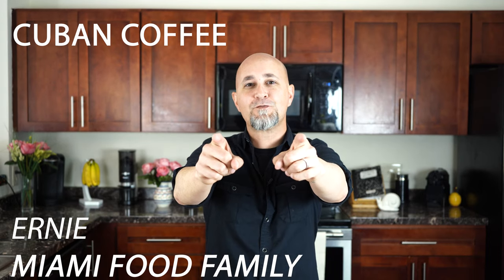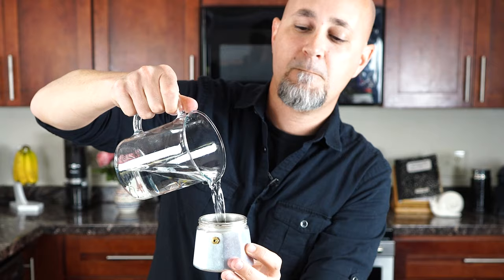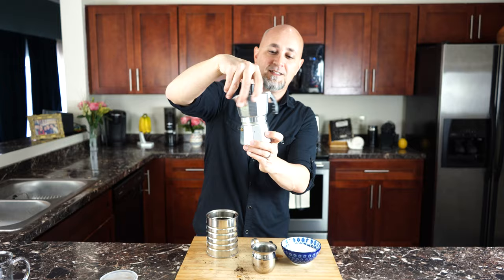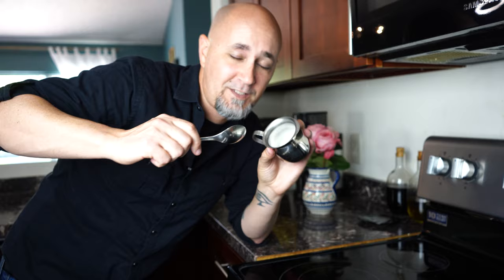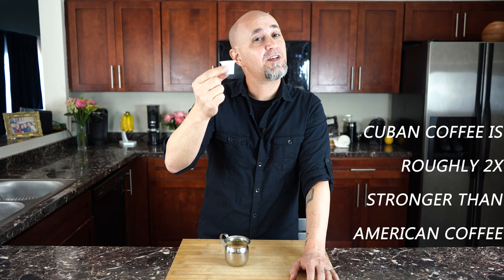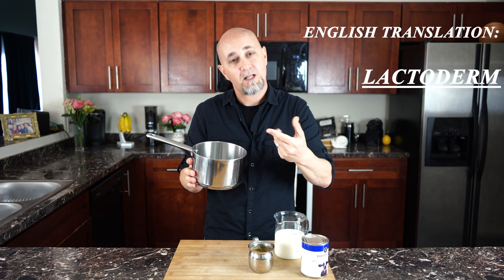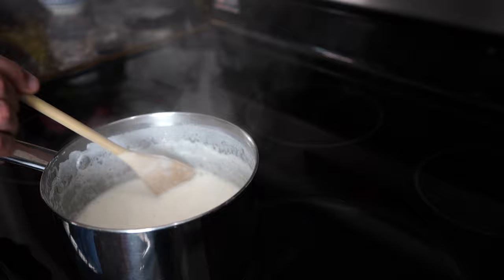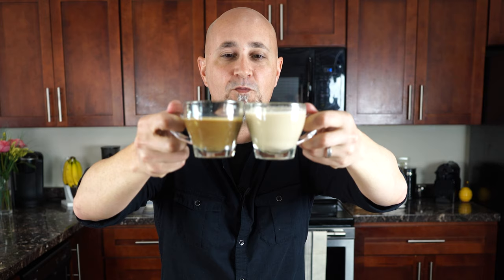How to make CUBAN COFFEE using a Moka pot (no machine required)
If you've ever been to Miami, you know about Cuban's liquid gold, espumita, which is what makes our Cuban Coffee so darn good!

In this episode, Ernie shares the way to make the perfect Cuban coffee, aka cafecito, at home using a Moka pot (no additional equipment required).

The beauty of cafecito is that you only need one ounce to get that mega caffeine kick! If you want to share with friends, you order or make a colada, which serves 6-10 people. Using a Moka pot, you automatically make a colada and then can use the left over coffee later for drinks like cafe con leche and/or cortadito. Ernie shares how to make those too.

Cortadito is equal parts milk to espresso. This drink works well with any milk alternative, but is typically served using whole milk, and for an extra special treat, we like to add or substitute evaporated milk. Remember, what makes it Cuban is making espumita for your espresso before adding it to your milk.

Cafe con leche is much like a latte. Only, Cuban coffee with espumita is made using sugar, so you have an extra kick of sweetness. Just like the cortadito, any milk substitute can work, but it is best served with whole milk or diluted evaporated milk for the most authentic experience. There is a SECRET ingredient that helps make THE BEST cafe con leche, see if you catch it, only pros know to add it when served at a cafeteria.

Ernie shows you exactly how to use a Moka pot to make any coffee. This stove top coffee maker is an essential in any coffee lover's kitchen.
What makes Cuban coffee Cuban is using the traditional product AND espumita (Cuban liquid gold). Otherwise, using a Moka pot with any variety of coffee leads to a multitude of coffee experiences. Let us know if you would to learn about more coffee recipes using  a Moka pot.

We hope you enjoyed making Cuban coffee with us. This is a staple in our household and a real treat for our out of town guests that is so easy to incorporate into your own home.

We hope you get a chance to make these delicious coffee drinks at home.

Amazon Storefront